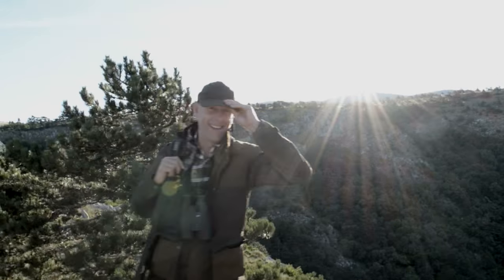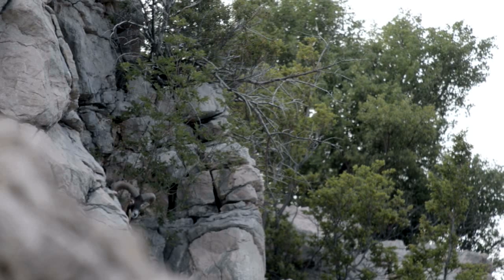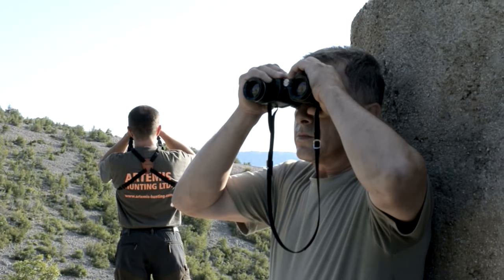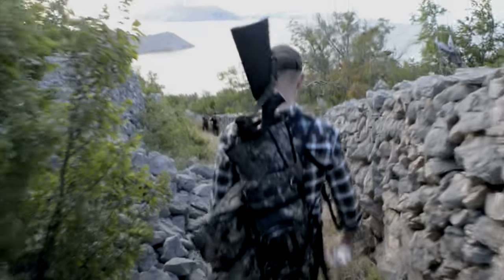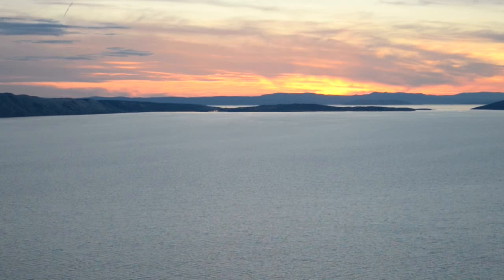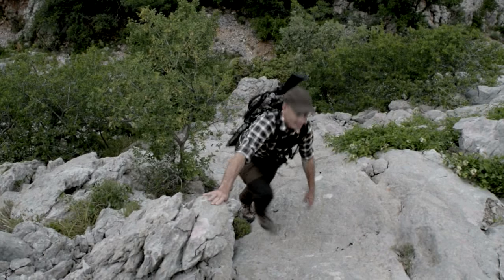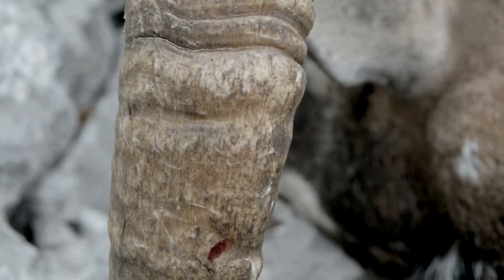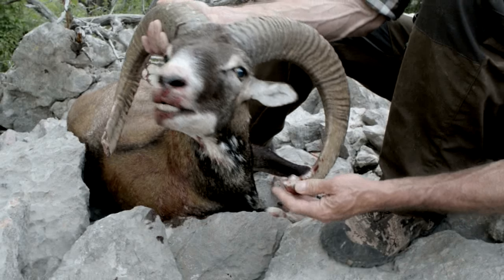Mouflon Hunt, Croatia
It's part two of Rucksack & Rifle, and this time Tim Pilbeam is after mouflon on the craggy Croatian coast. With the Mediterranean as a backdrop, he stalks in to this wild European sheep...

This item appears in Fieldsports Britain, episode 295.

- run by the excellent Tomo Svetic.